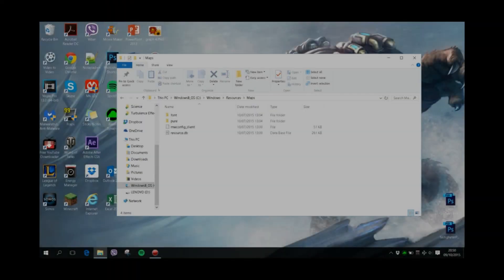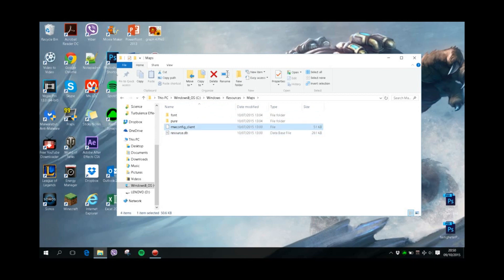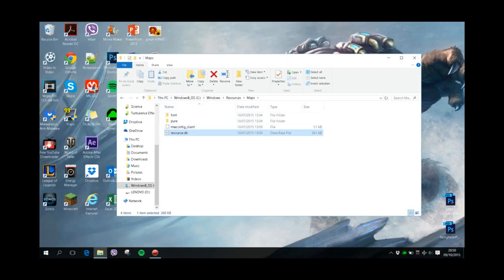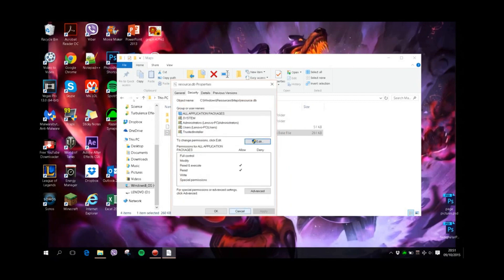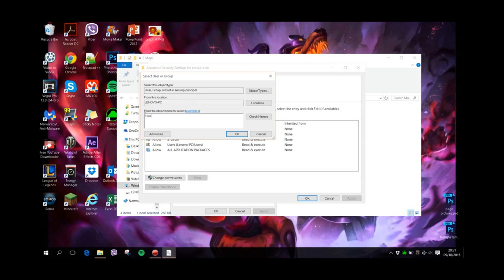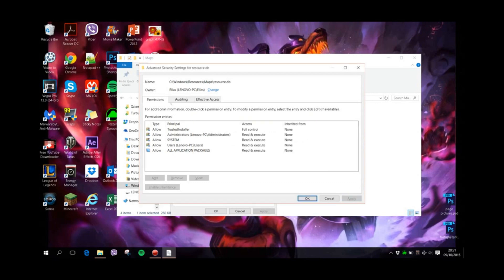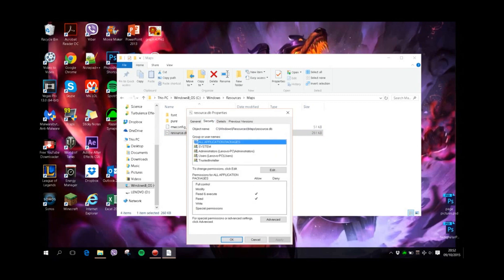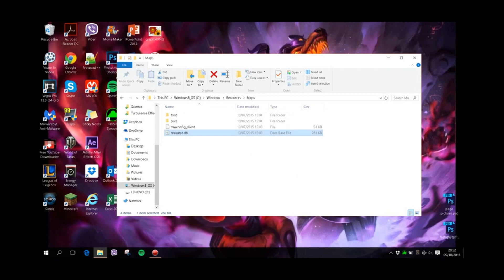How To Get Past Trusted Installer - Windows 10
This tutorial is for you who want to bypass the Trusted Insaller security on some windows/system files.